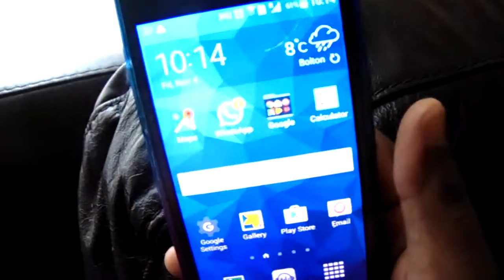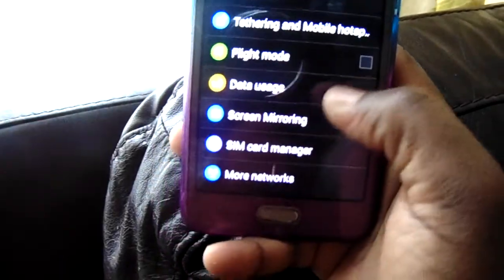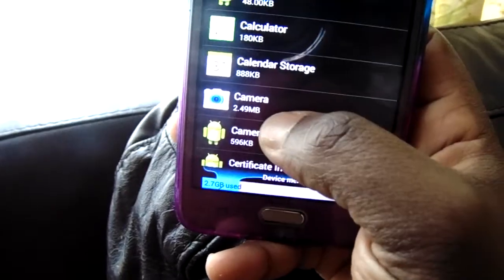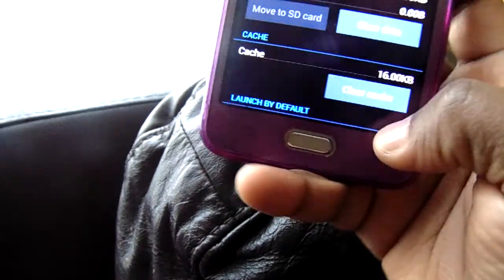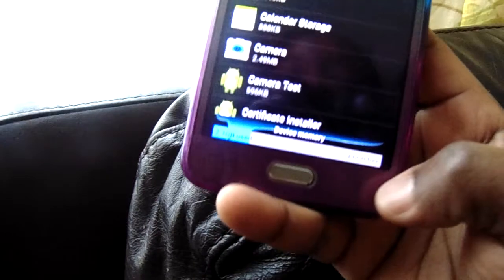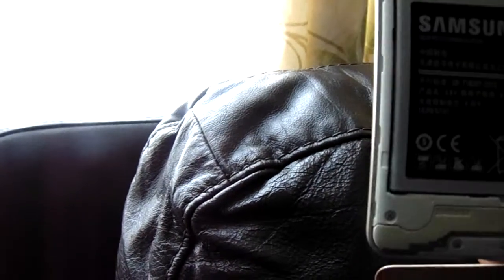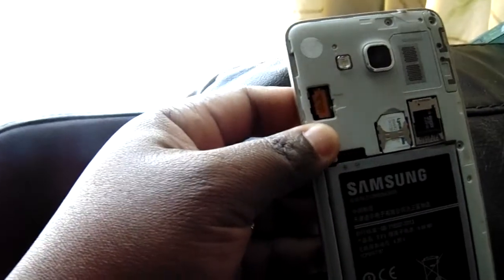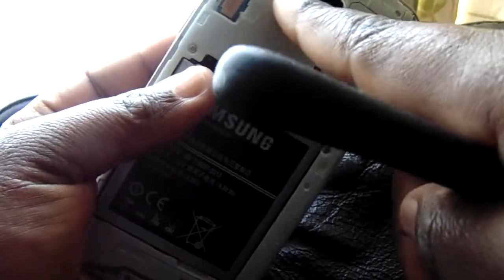how to fix WARNING CAMERA FAILED for all sumsung phones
hello everyone.so today I am going to show you  2 possibilities how to fix warning camera failed for all Samsung phones:

1. Camera app- force stop and clear data
2. Press and tap near camera lens